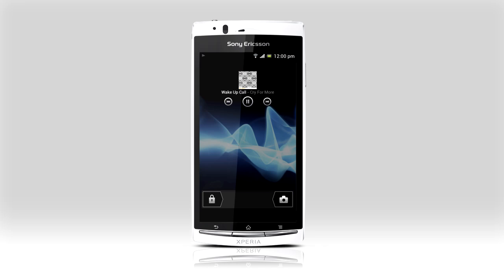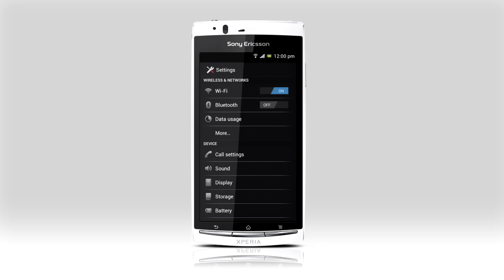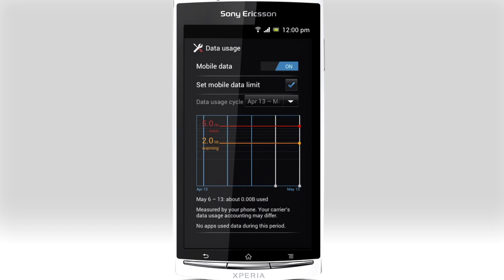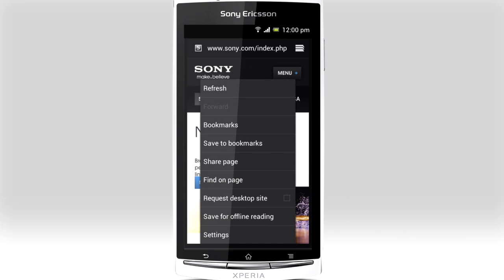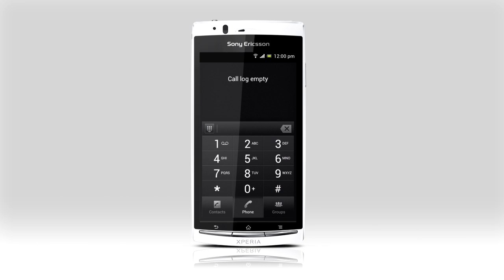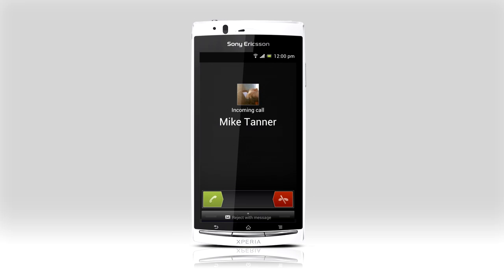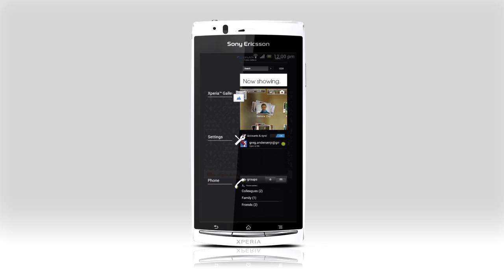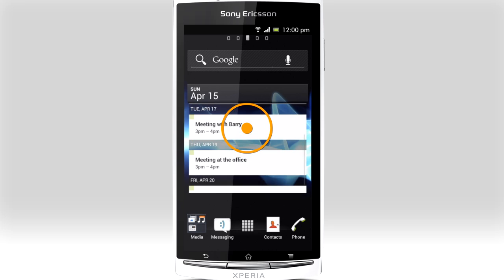What's new in Android 4.0 for 2011 Xperias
What's new in Android 4.0 for Xperia 2011 devices

To read more about Android 4.0 for Xperia 2011 devices, go